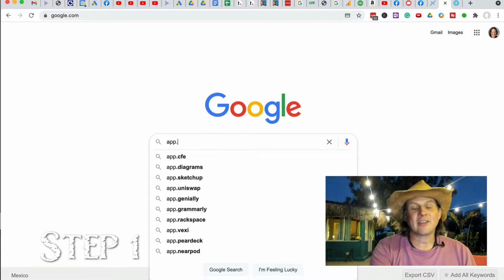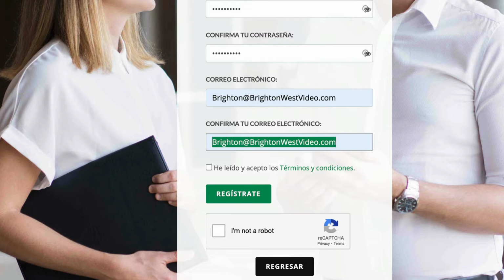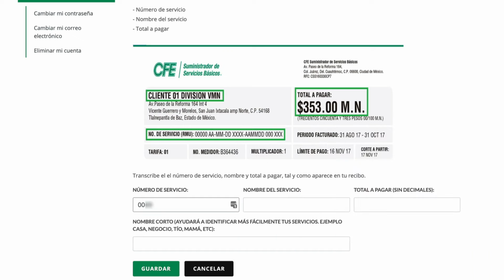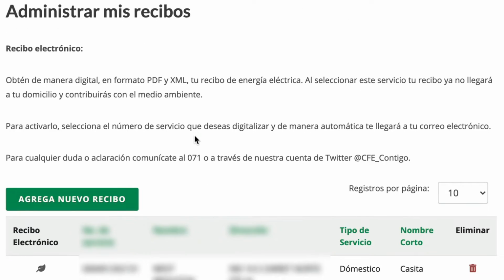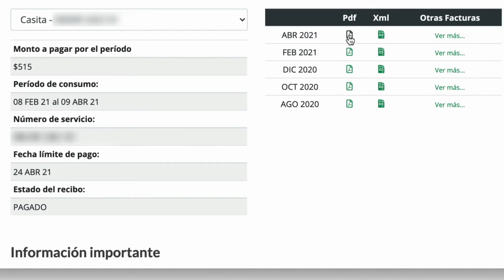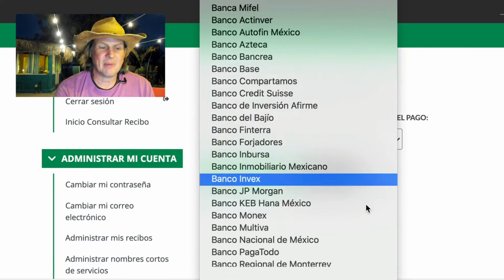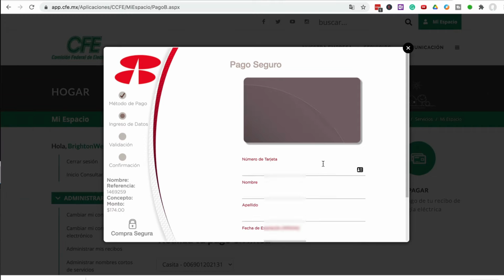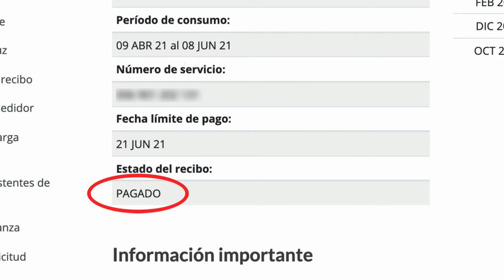How to Pay CFE Online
If you are living in Mexico, you'll need to pay CFE for electricity. But the good news is that you can do that online instead of in person.

This is especially helpful for us because we live part-time in Mexico and part-time in Portland, Oregon. We can hop on our computer in Oregon and pay our bills down in Mexico.

The process involves three steps:
1- Registering for an online account
2- Connecting your online account to your existing CFE accounts
3- Paying your bills online

Of course, once you'd done steps one and two once, you never need to do them again. But it's a bit tricky the first time.

On this channel I've got all sorts of resources for expats, with a special focus on La Paz and Baja California / Baja California Sur.

The Mexico Relocation Guide is the perfect resource for moving to Mexico. We've partnered with them and you can get the guide